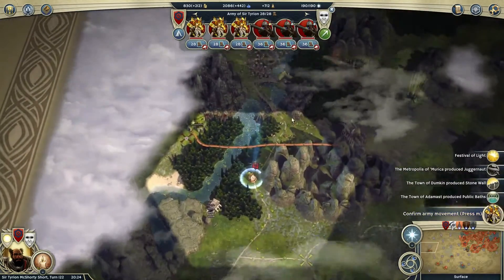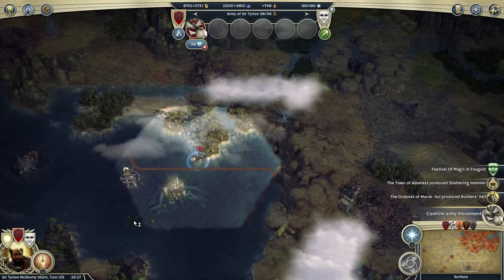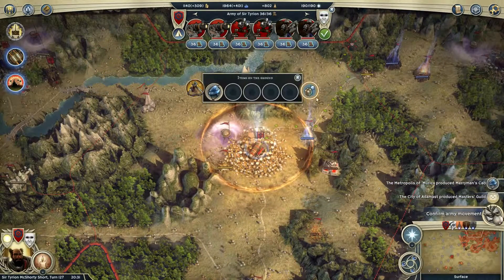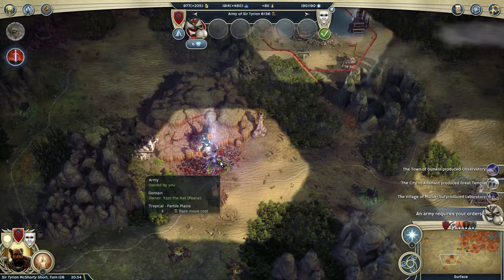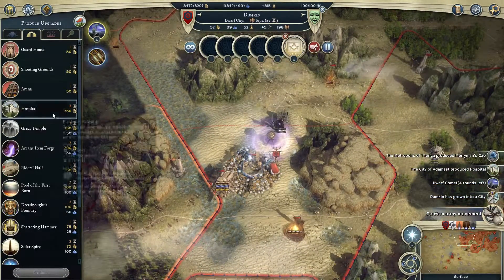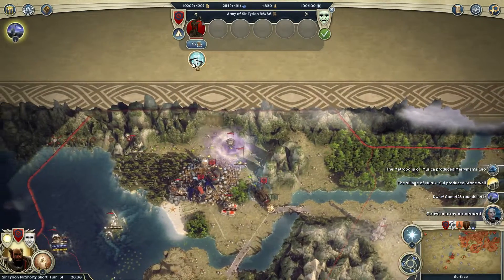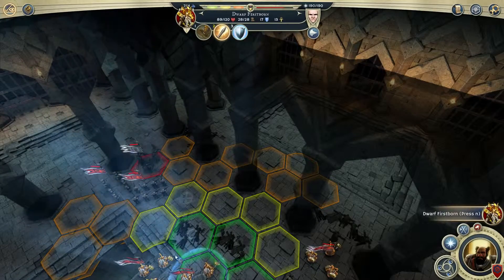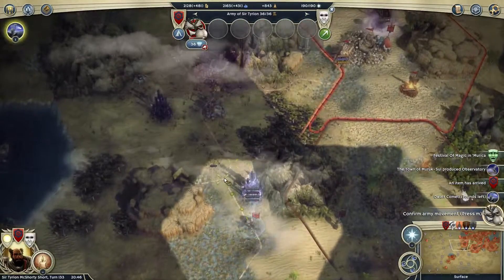Age of Wonders 3-S3E18-Land Grab!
My name is Nuclearcatfish. I am a gamer, and quite a geek.